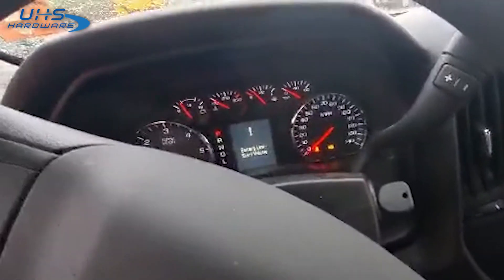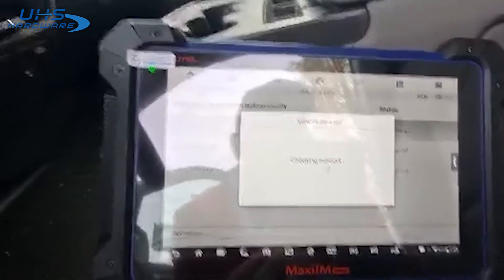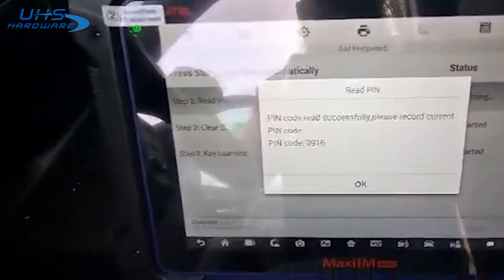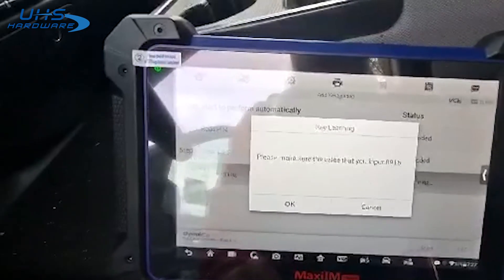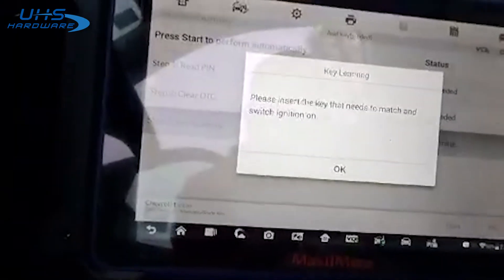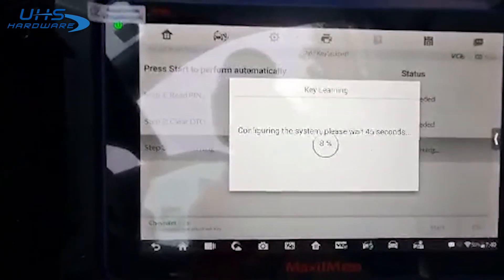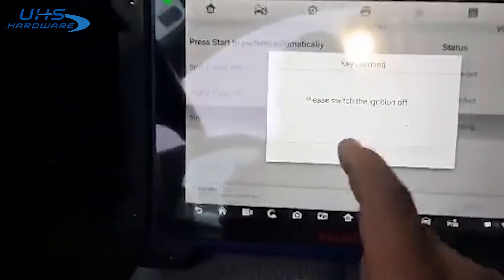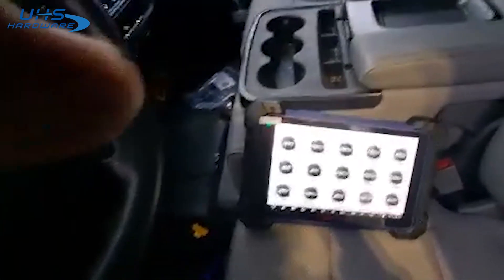Programming 2017 Chevrolet Silverado with Autel IM608 - AKL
Get in and let's work it out together with the Autel IM608.

Autel® Key Programmer MaxiIM IM608 PRO - the All-In-One Key Programming & Advanced Diagnostics Machine

With the upgraded key programmer XP400 Pro, the MaxiIM IM608 Pro Autel key programmer is the most advanced key programming tool that combines the powerful IMMO and programming functions with OE-level diagnostics and advanced service functions in one Android based 10.1-inch touchscreen tablet.

The MaxiIM IM608 Pro features an automated and guided Smart Mode to help technicians perform key learning effortlessly, and an Expert Mode to provide experienced technicians with quick access to desired functions.

The MaxiIM IM608 Pro supports all the functions of the previous MaxiIM IM608 with more powerful and stable performance of key functions, including read/write keys, read/write chips, and read/write Mercedes infrared key.